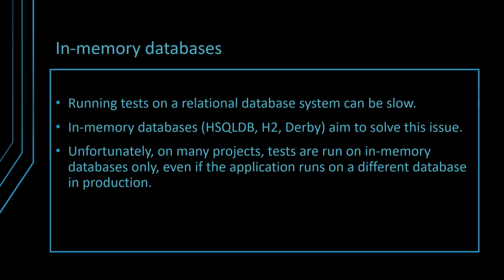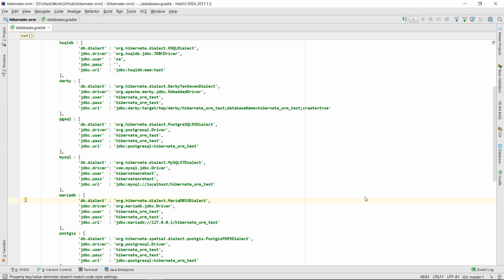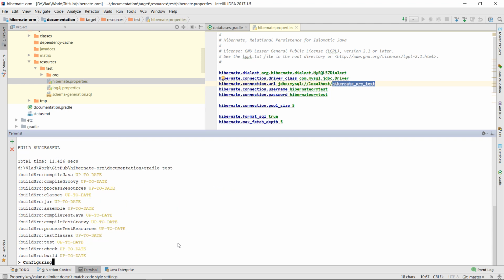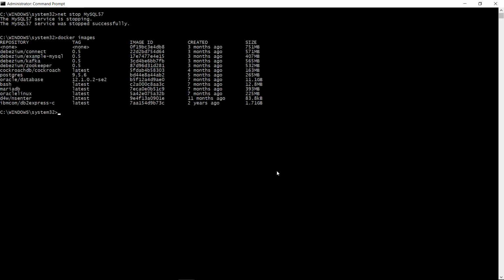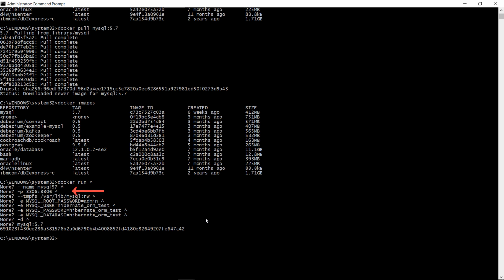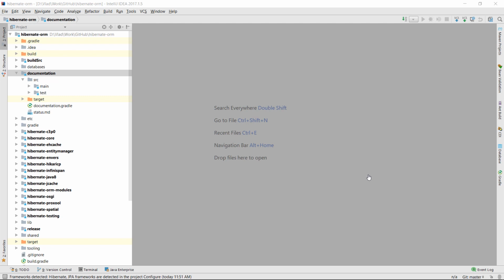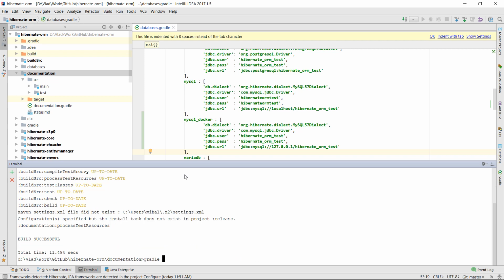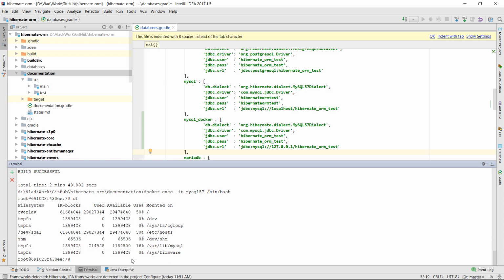How to speed up database integration tests using Docker and tmpfs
In this video, I'm going to demonstrate how you can speed up database integration tests using Docker and tmpfs. By using this strategy, you will be able to run MySQL or PostgreSQL integration tests almost as fast as when using an in-memory database, like H2 or HSQLDB.

This video is a sample of my High-Performance Java Persistence video course. So, if you like it, you are going to love the entire course series.